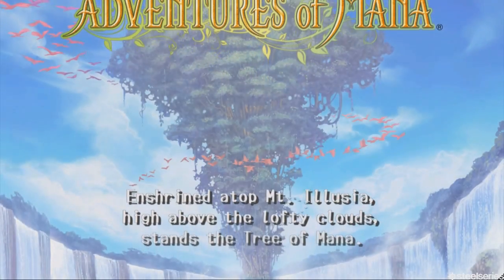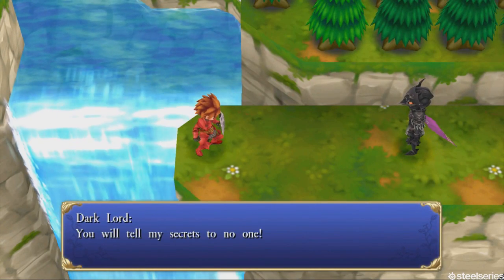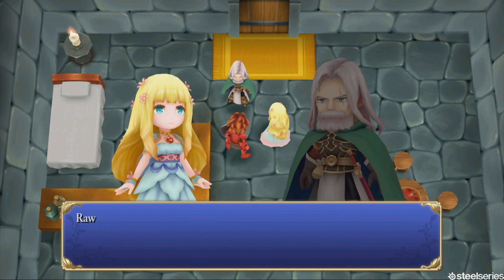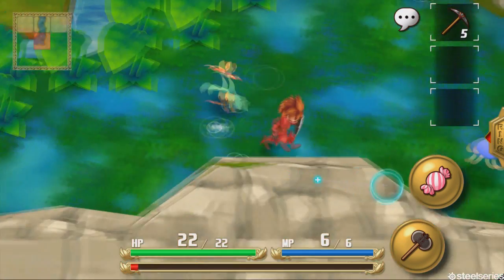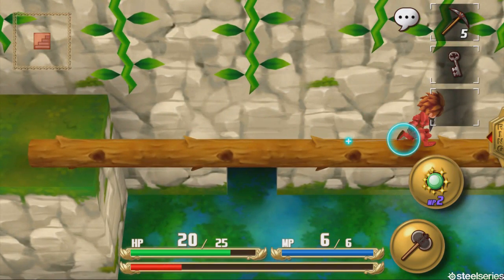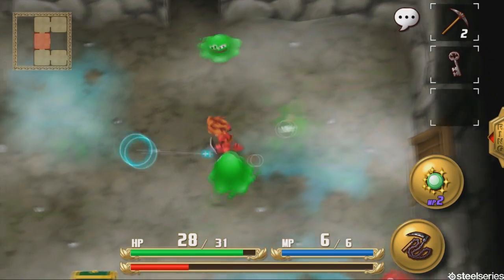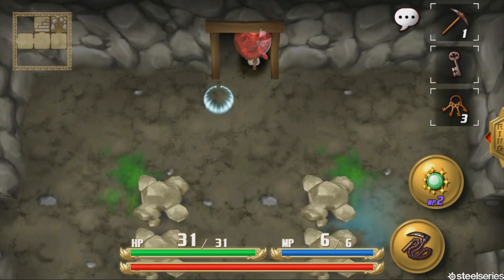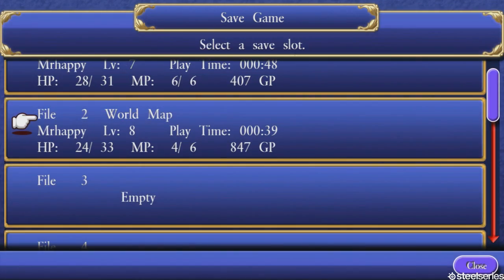Adventures of Mana Gameplay - Vita/Mobile RPG Remake of Final Fantasy Adventures!